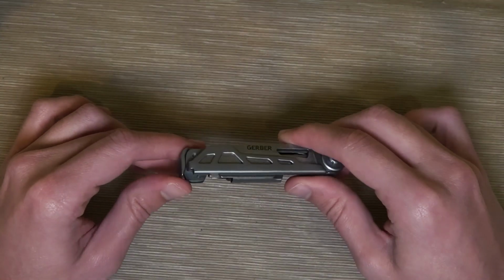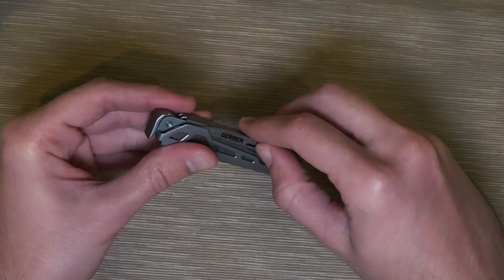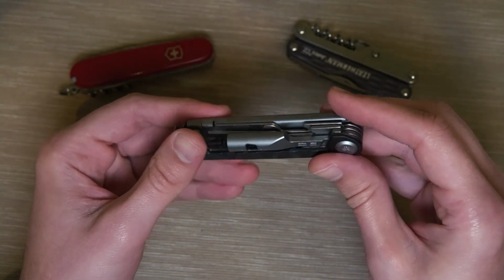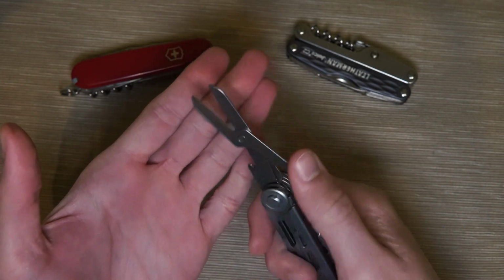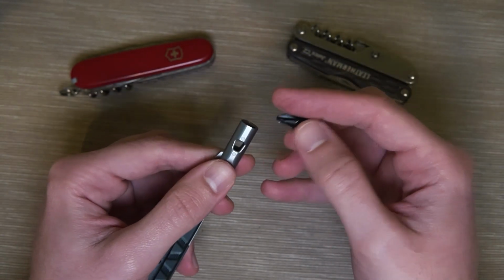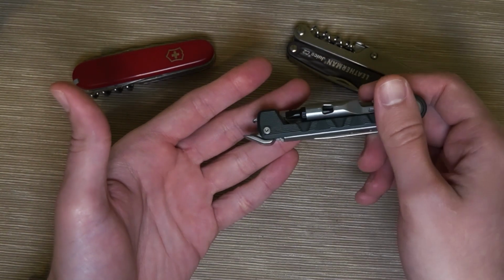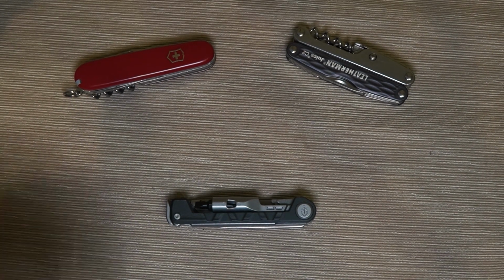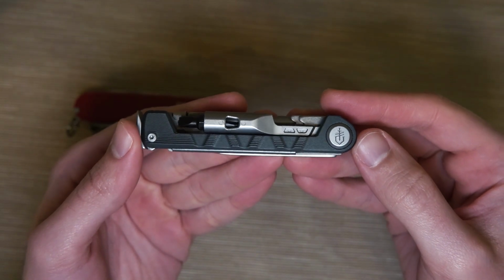Gerber Armbar Drive Review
Review of my new Gerber Armbar Drive multitool